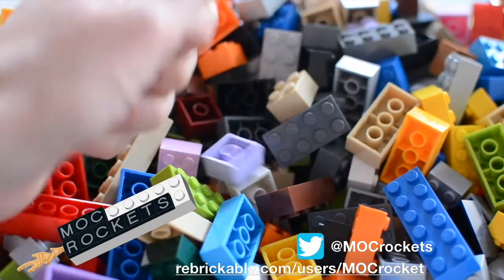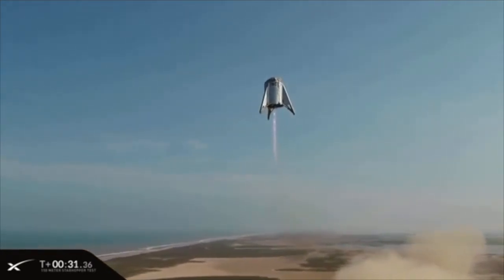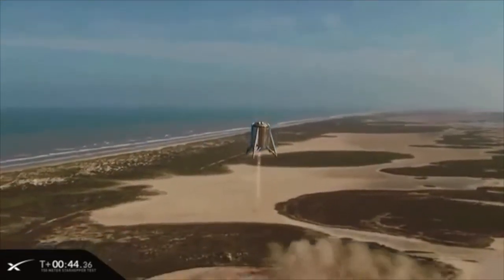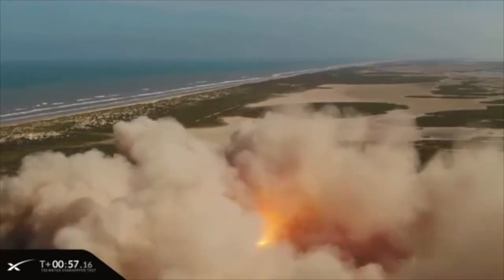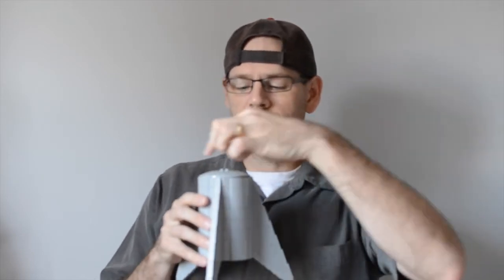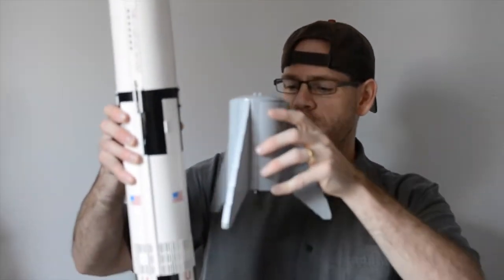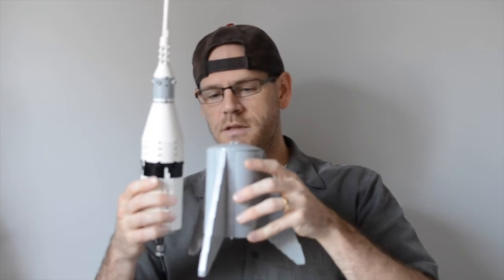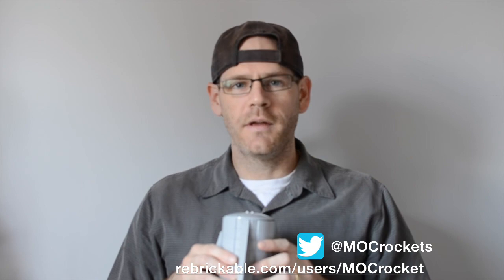Lego SpaceX Starhopper 1:110 scale design and build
Learn more about how we designed and built our Lego SpaceX Starhopper MOC at the same scale as the official Lego Saturn V. We definitely borrowed techniques from our SpaceX BFR (2018) design!